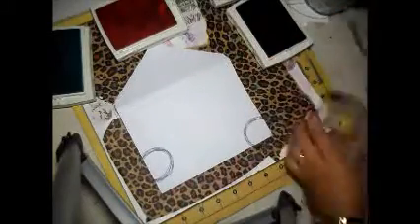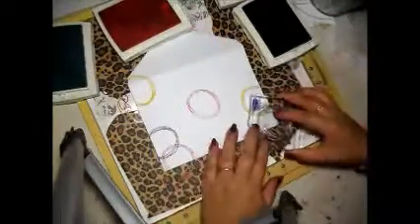Mail Art Monday Swirly Girls